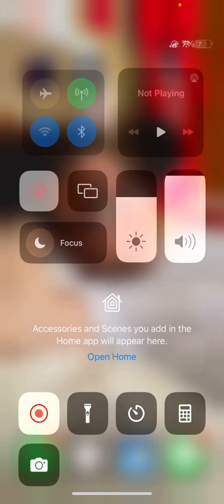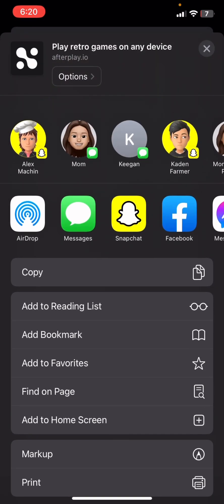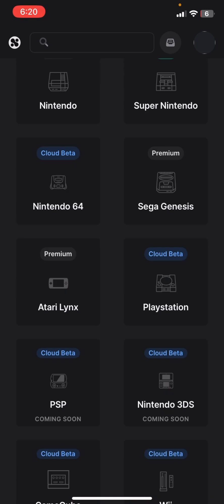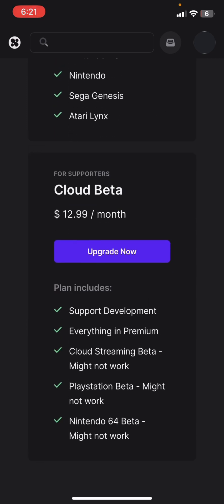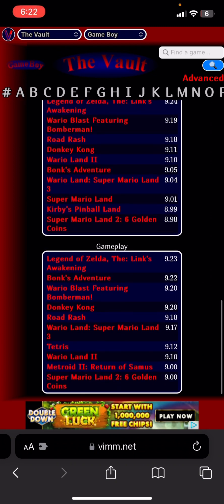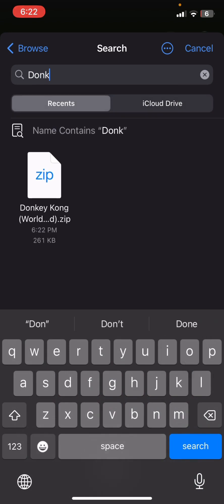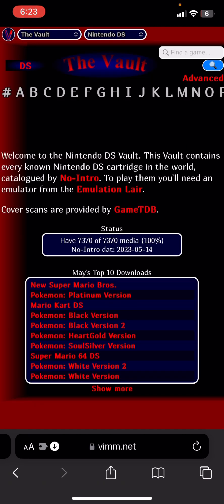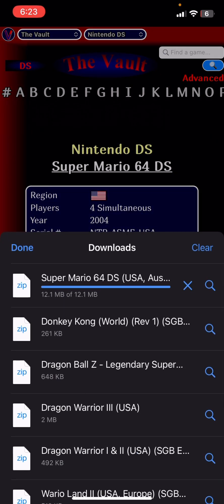How to play retro games on iPhone AfterPlay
Link to afterplay afterplay.io